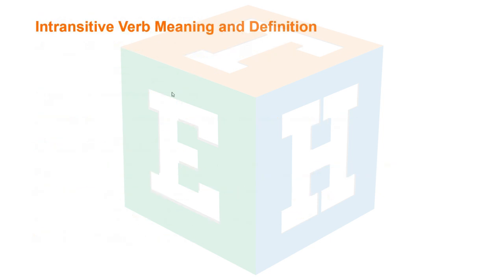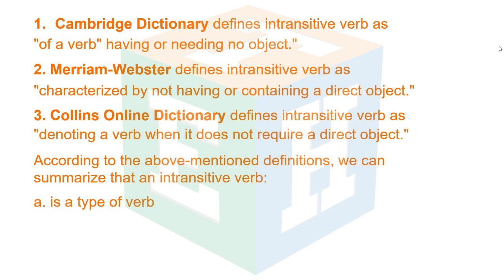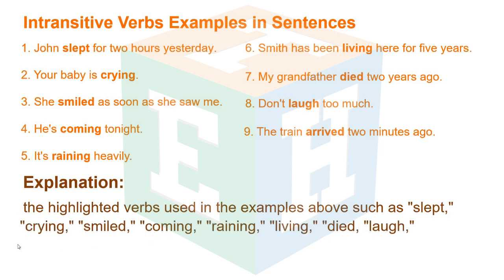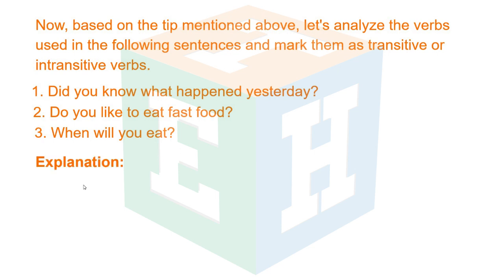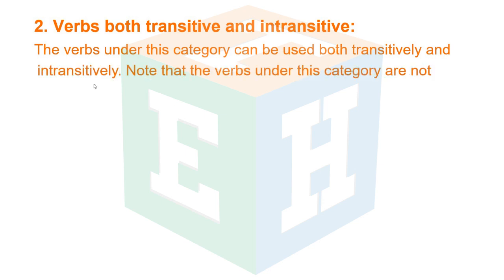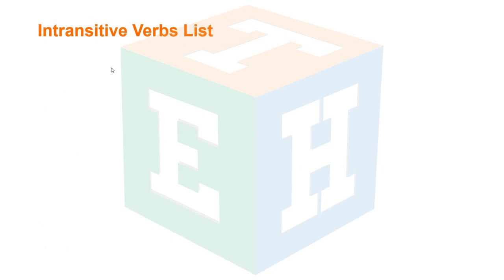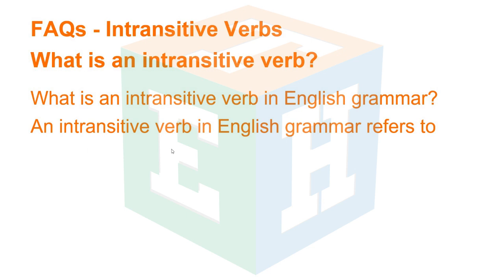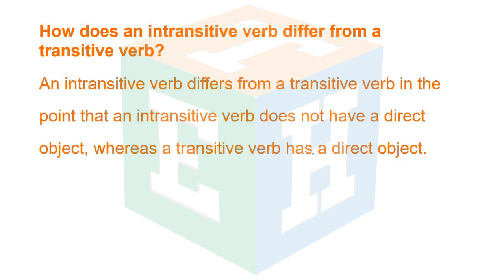Intransitive Verbs | A Complete Guide with Definitions and Examples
What is an intransitive verb, and how is it different from a transitive verb? In this complete guide, we’ll explore the definition, characteristics, and examples of intransitive verbs in English grammar.

You’ll learn how to identify them, understand their role in sentence structure, and avoid common mistakes. Perfect for students, teachers, and English learners who want to strengthen their grammar foundation!